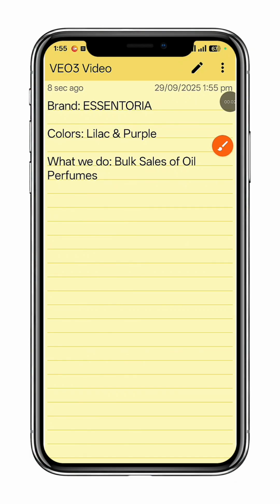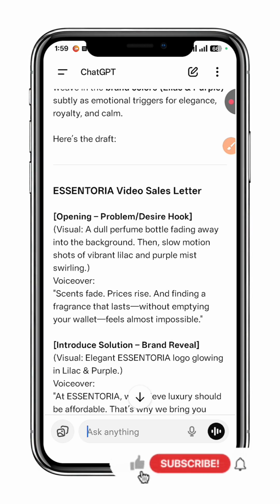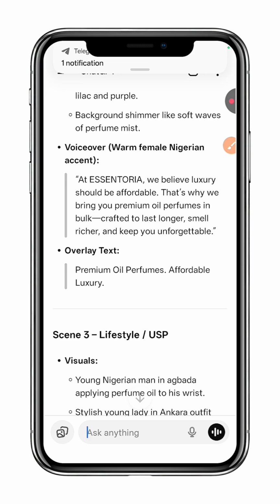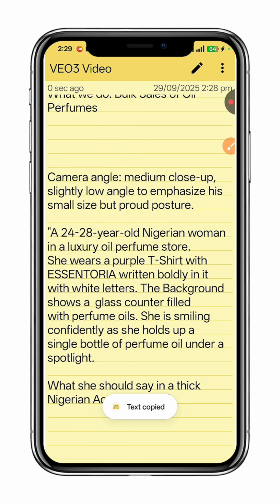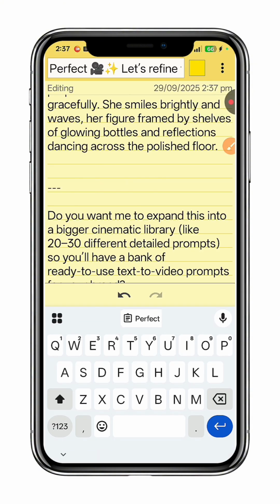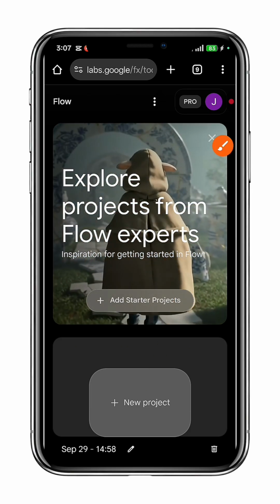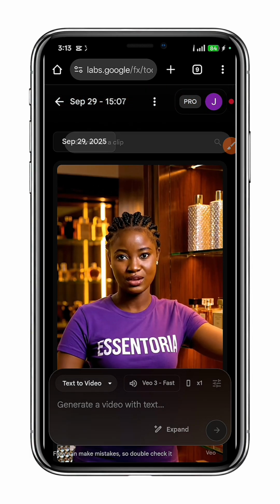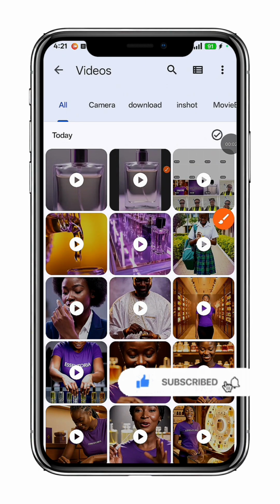How to Create a Full Brand Advert Video with AI (Step by Step)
Want to create a professional brand advert video without expensive gear or a big team? In this tutorial, I’ll show you exactly how I used AI (Google Veo 3 Flow) to make a full brand advert from start to finish.

📌 What you’ll learn:

How to plan and structure a brand advert

Using AI tools to generate visuals and flow

Editing tips to make your advert look professional

Step-by-step process you can follow for your own brand